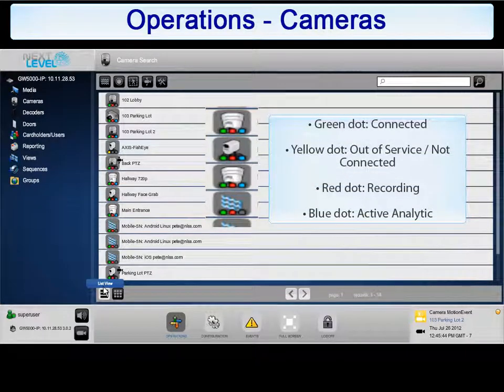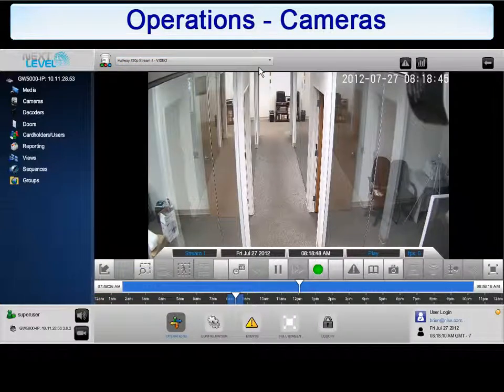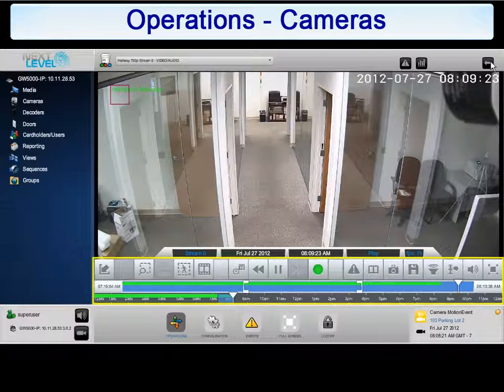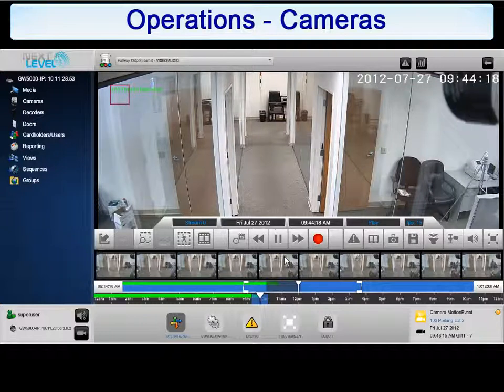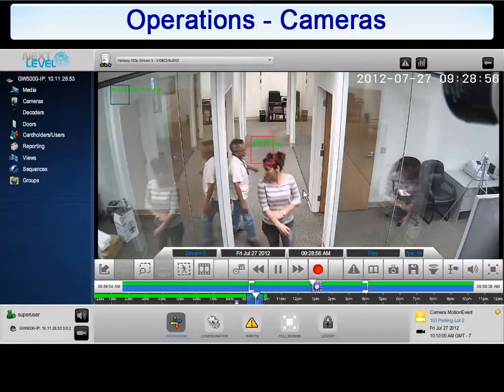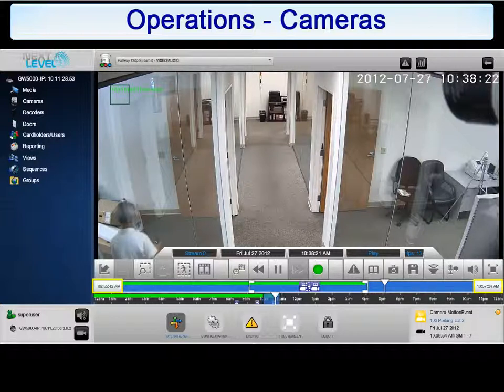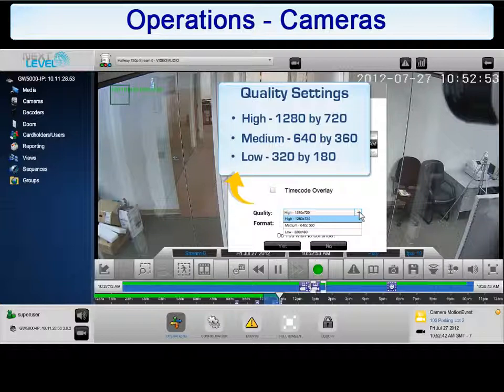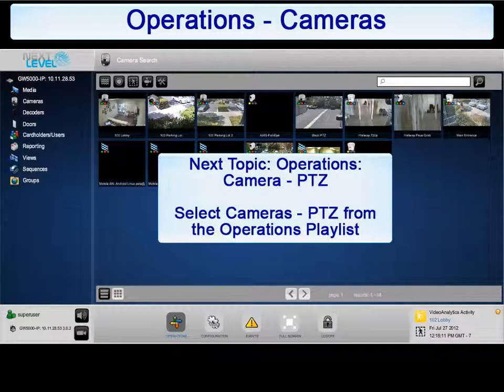NLSS Version 3.1: Operations - Cameras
An overview of the version 3.1 cameras user interface in the Operations section of the Unified Security Suite